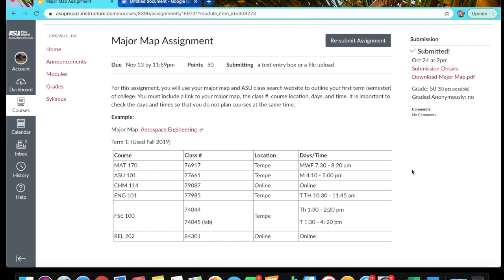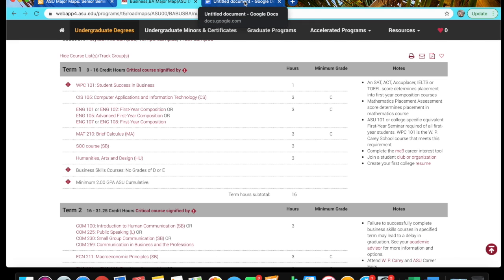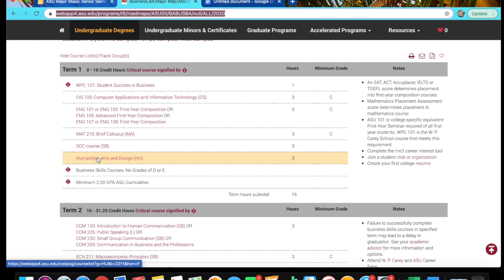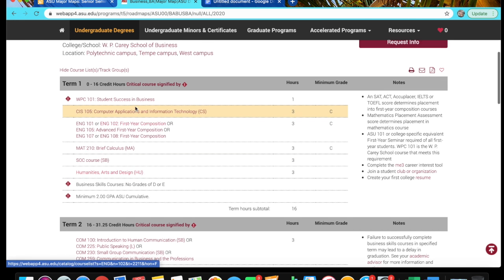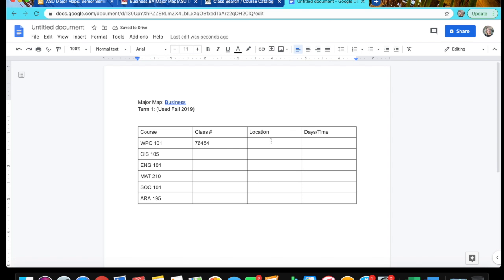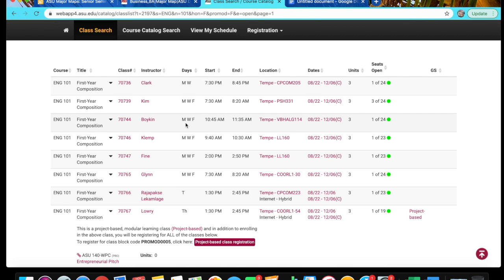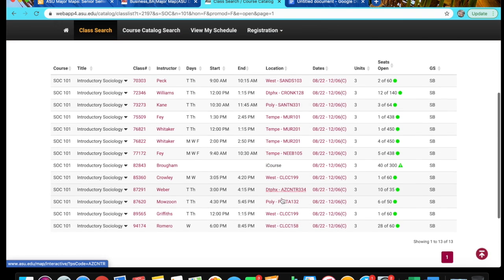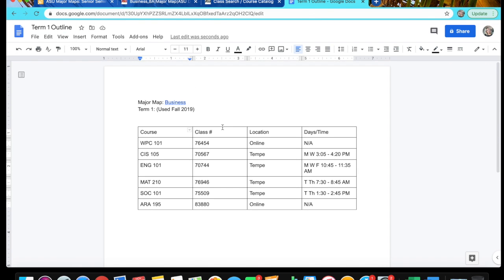Major Map Assignment Tutorial